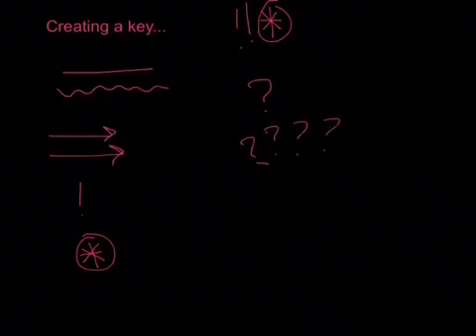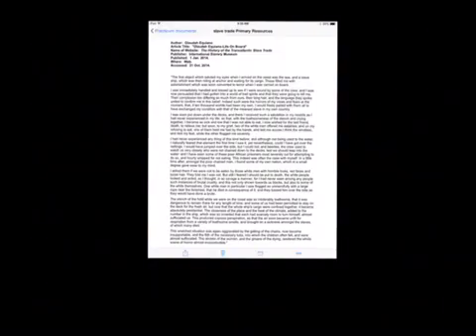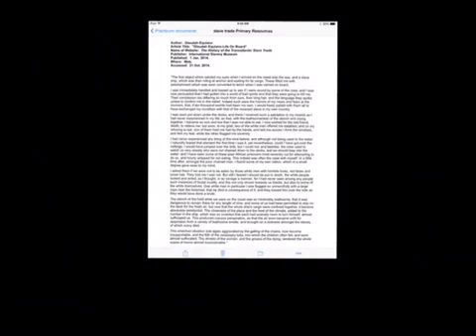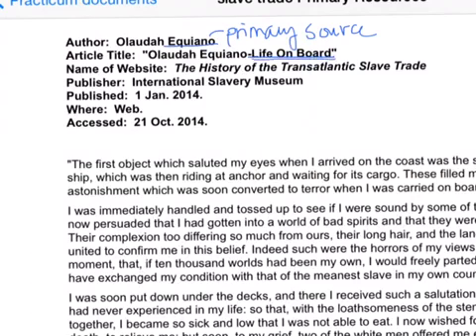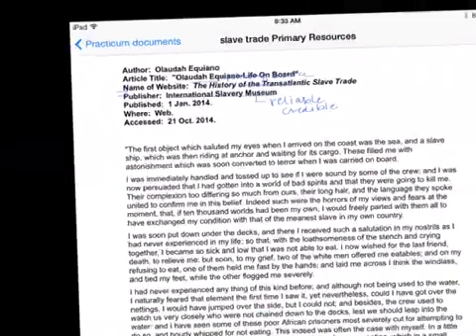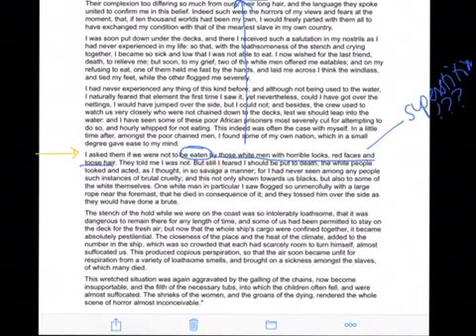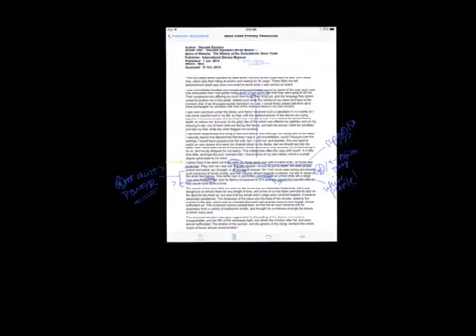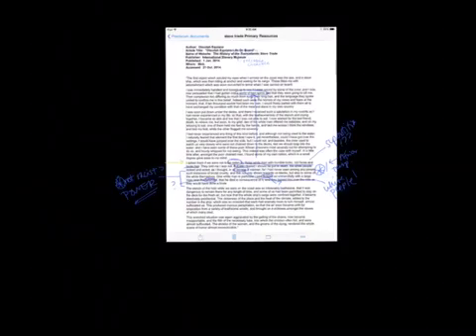Example of a flipped lesson: How to mark up a text